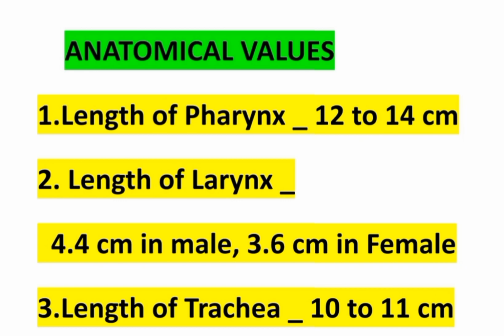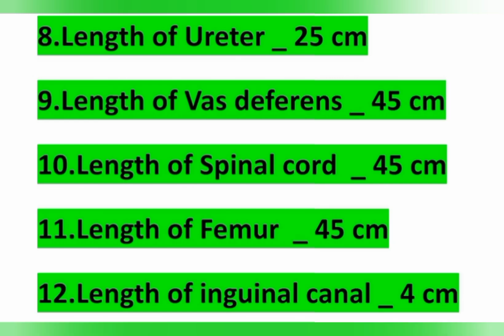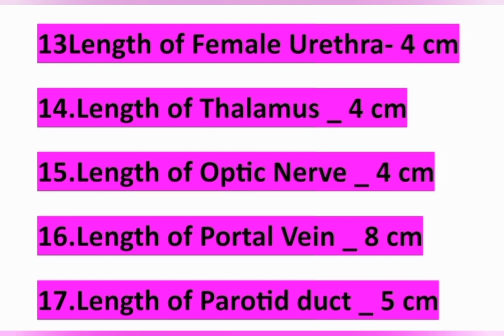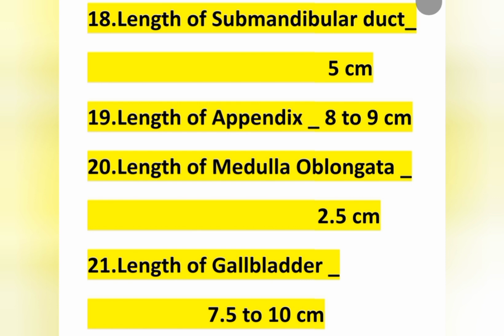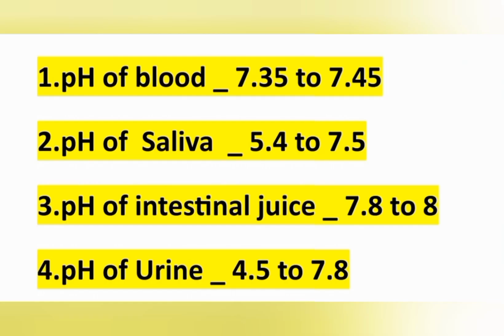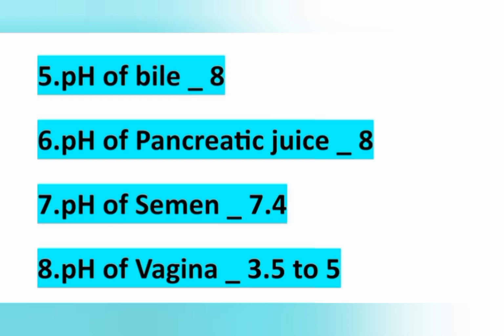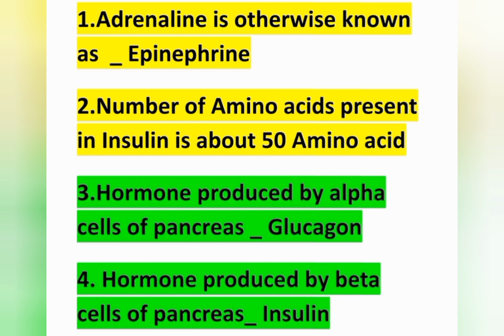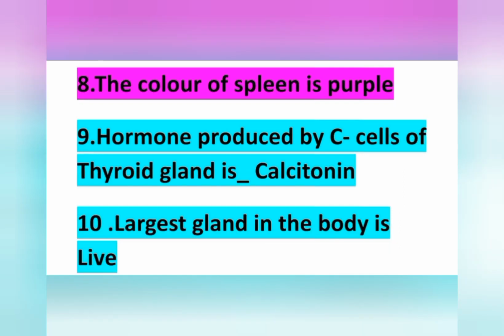Important Points For Nursing Officer Exam//Golden points-65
Important Points For Nursing Officer Exam Preparation 2023